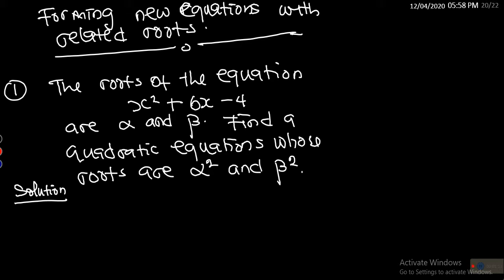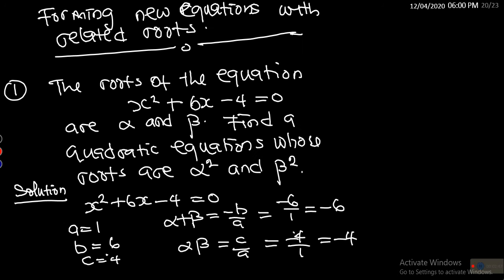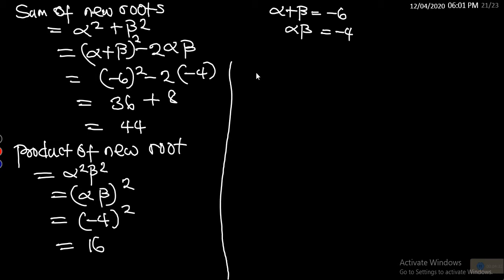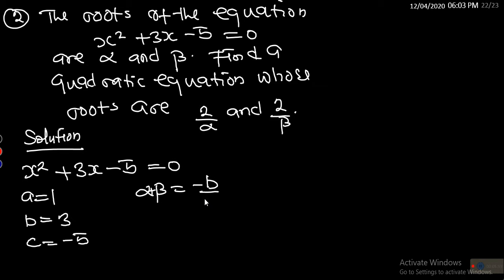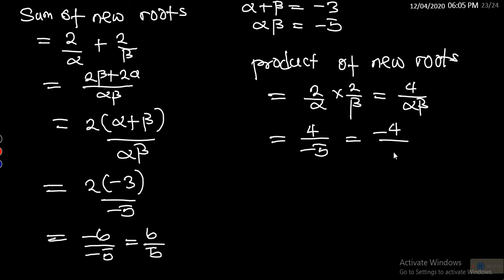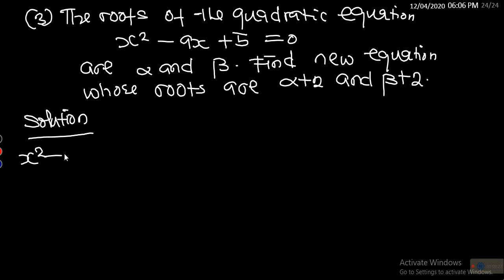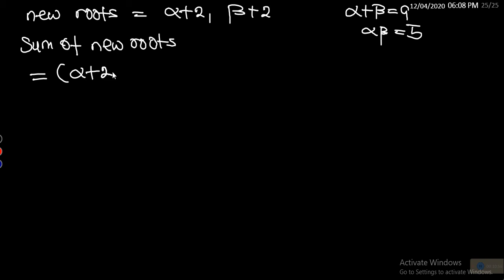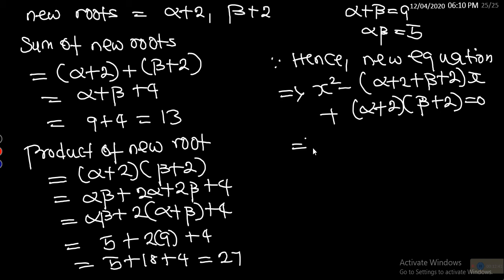Forming new equations with related roots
This video carefully explained how you can form new equations with related roots. so watch the video master the techniques.